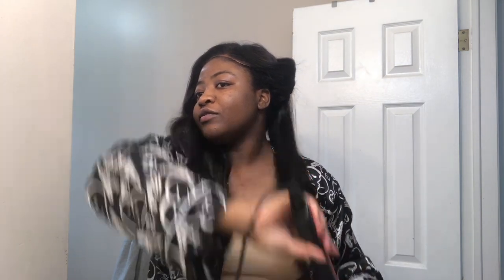How To Curl My Hair With a Flat Iron | Ft Celie Hair on Aliexpress